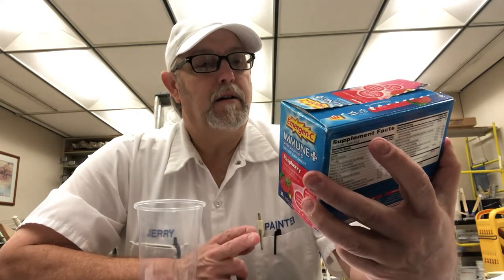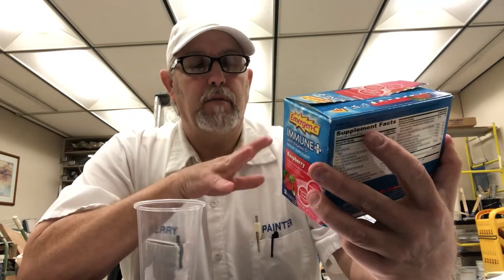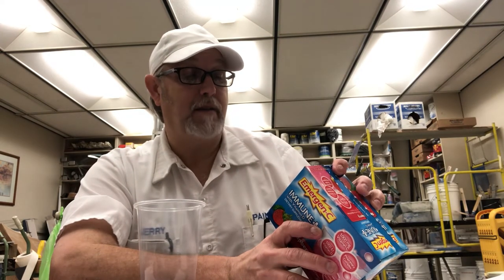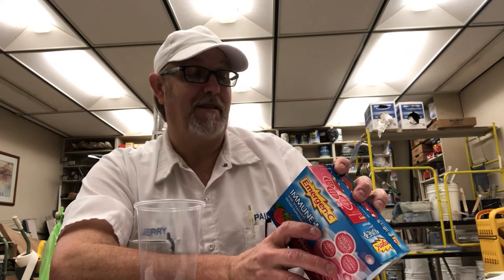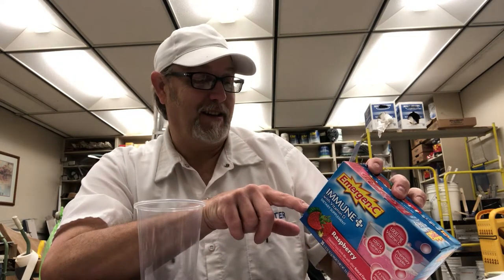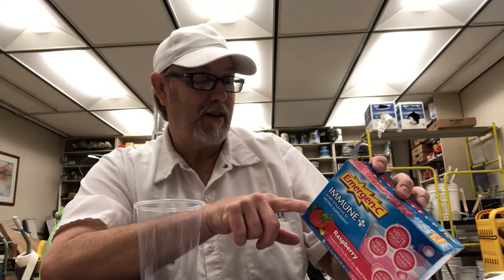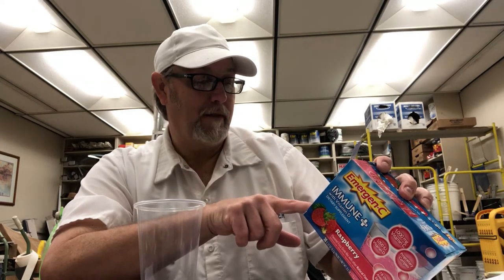Emergen-C Raspberry Flavor (Immune + with Vitamin D # The Beer Review Guy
Dietary Supplement.